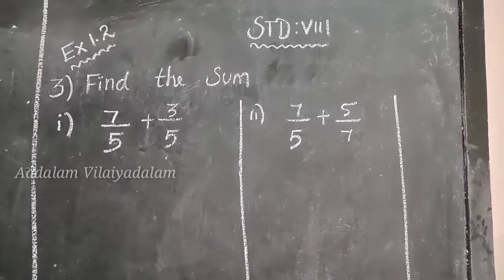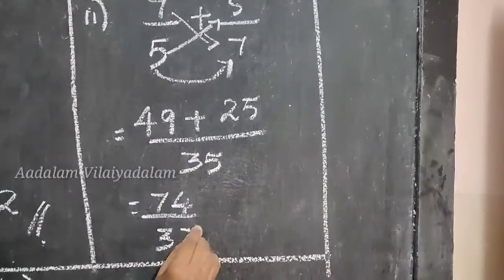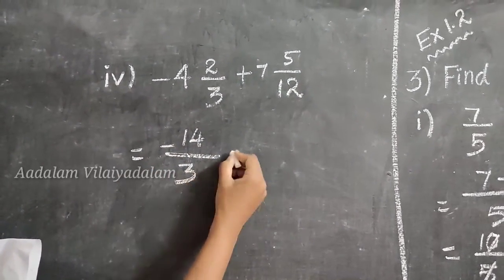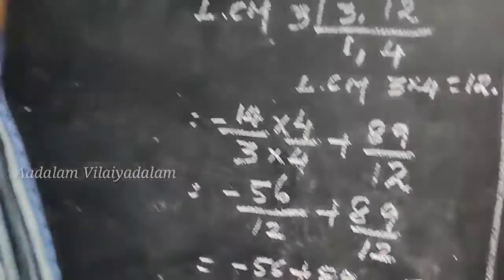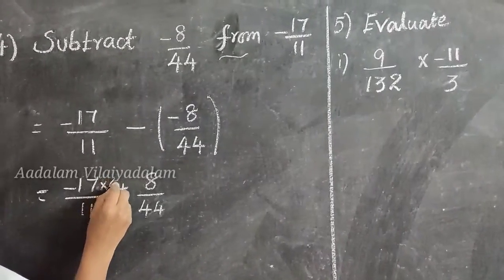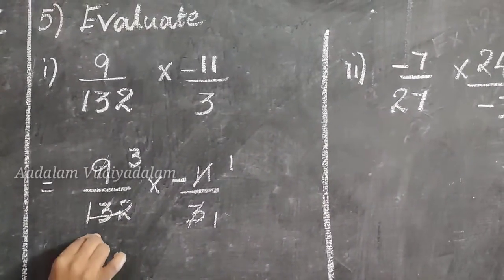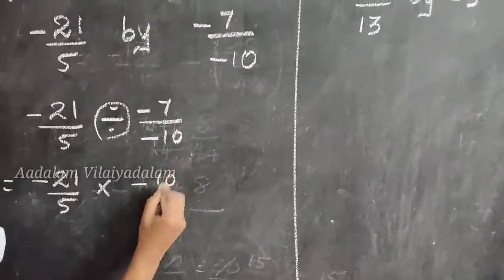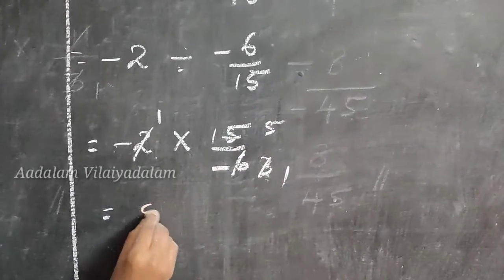8th STD Maths | EX:1.2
Ex:1.2
 SUM :3 [ i ,ii ,iii, iv ] ,4 ,5 [ i, ii ] 6 [ i , ii , iii ]